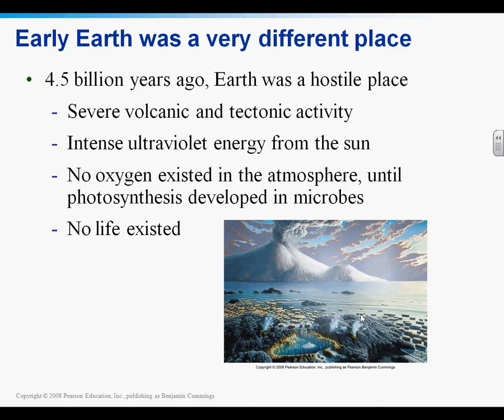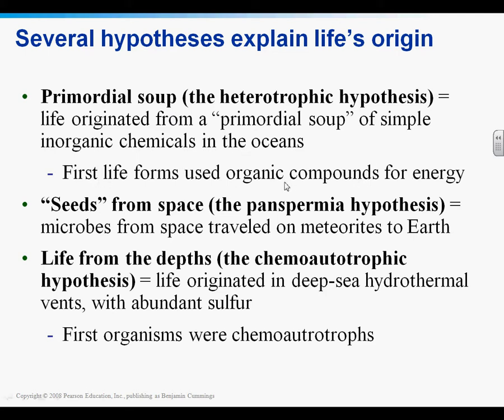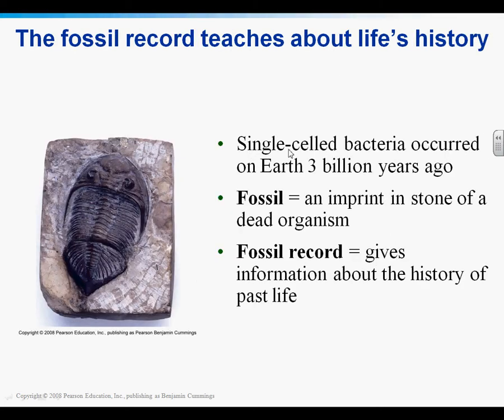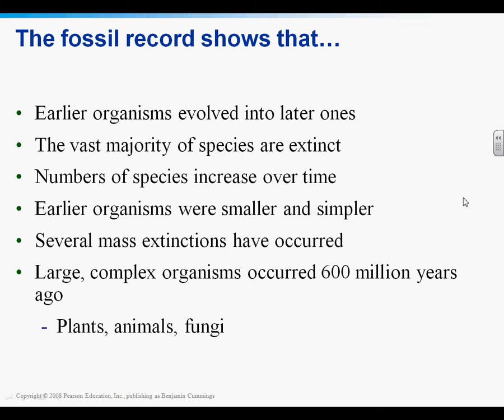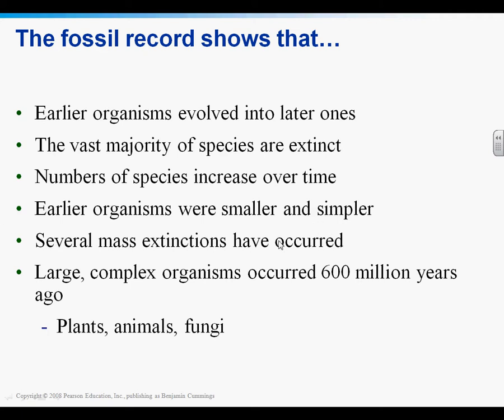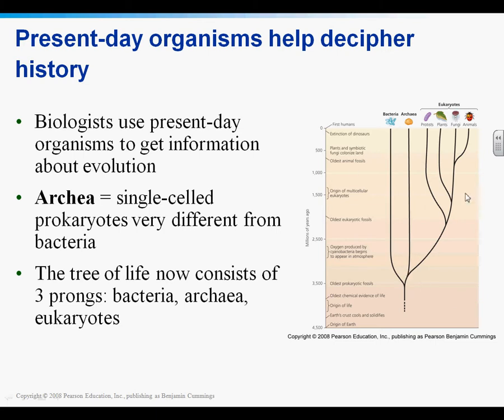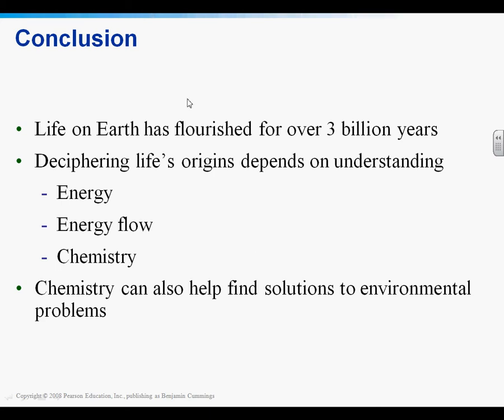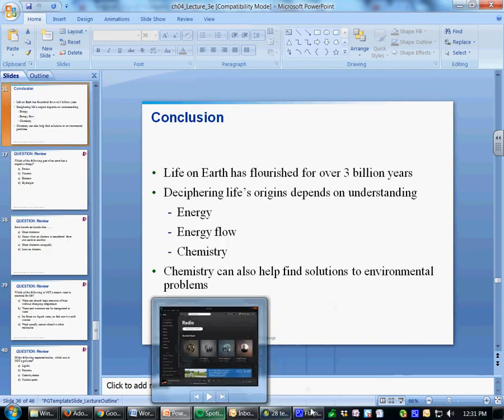EE ch 2 2 vod